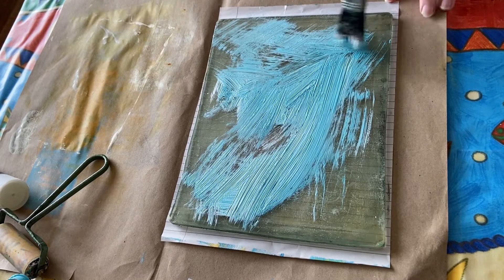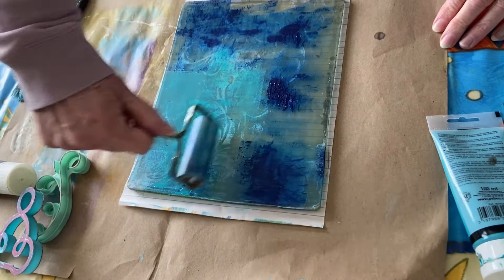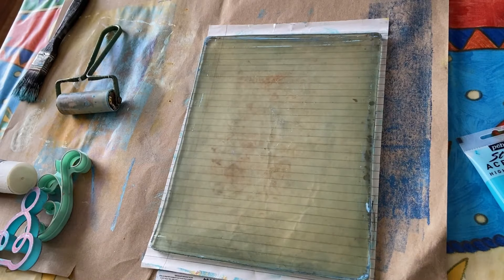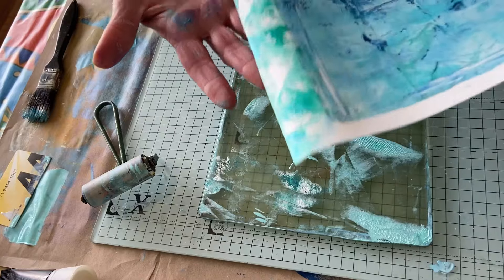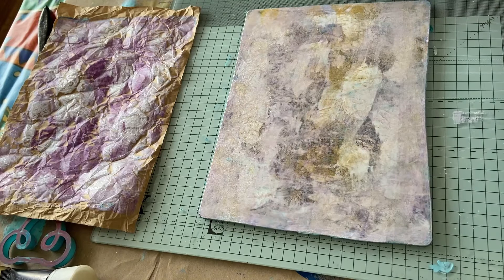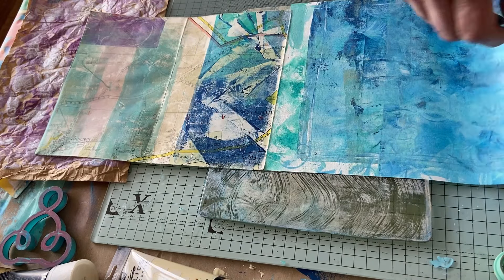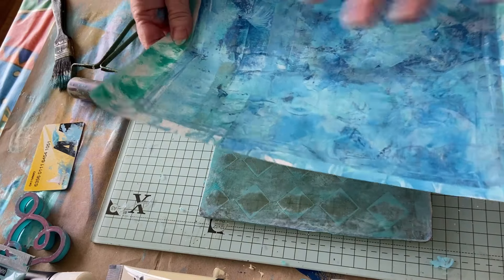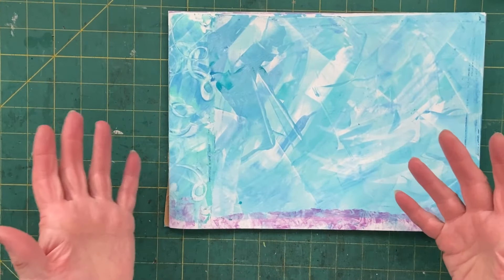Gelli Plate Fun, Super Easy To Start and Totally Addictive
Join me in exploring some awesome painty paper techniques in this video on creative mixed media ideas! Watch as we experiment with gel printing plates, homemade stencils, and various colors to create unique backgrounds for our art journal pages.

If you've enjoyed watching my video and it's given you some inspiration, please consider supporting me with the Thanks button beneath the video.
I really do appreciate your time in watching and wish you a great day, love everyone of you guys thank you for all the likes, comments and thanks 🥰